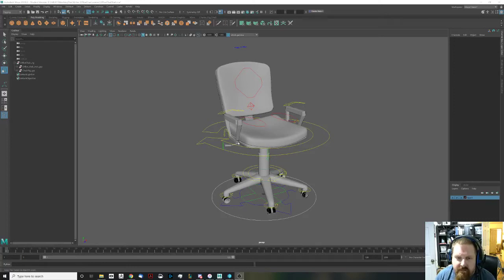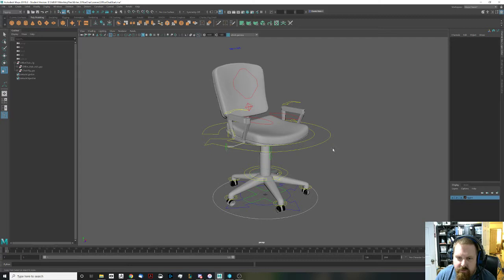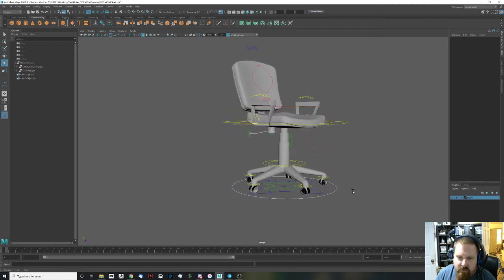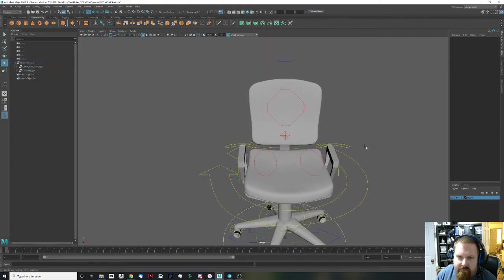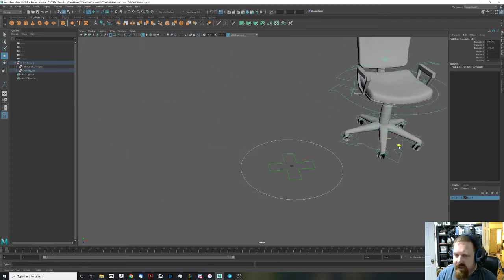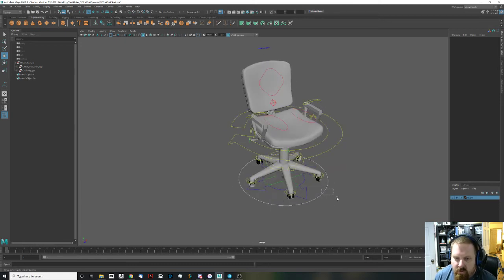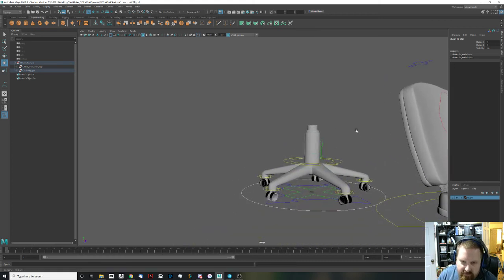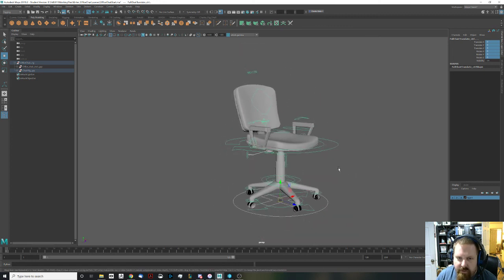My Rigged Chair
Its a Rig I made for an office Chair.